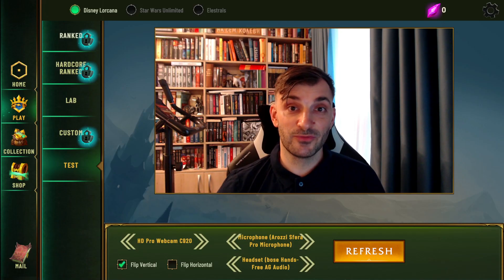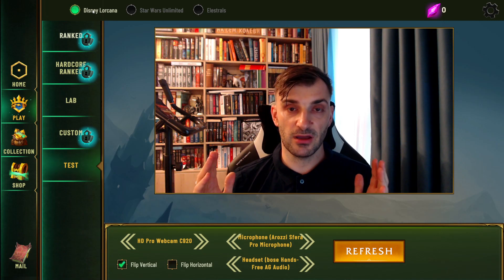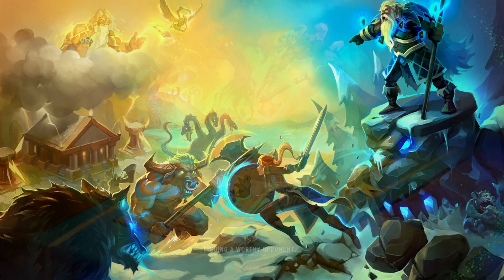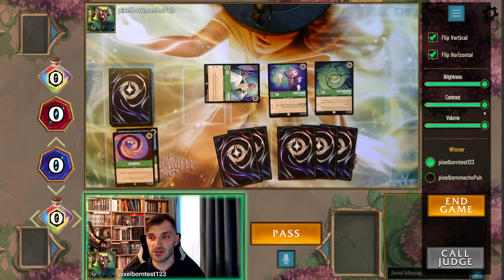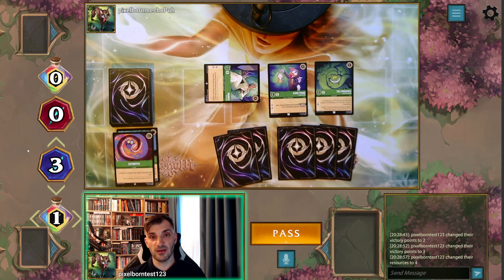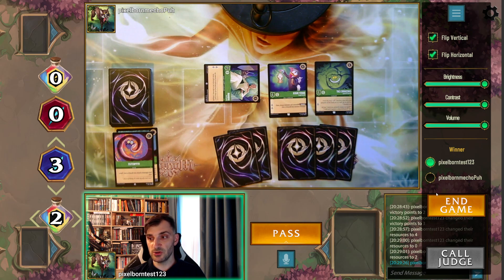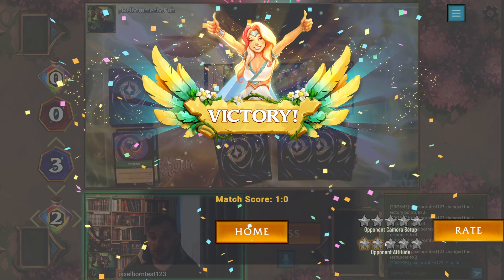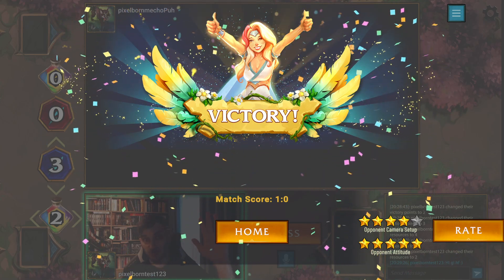Pixelborn Connect - Tips on Launch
Some tips on how to better use Pixelborn Connect on launch